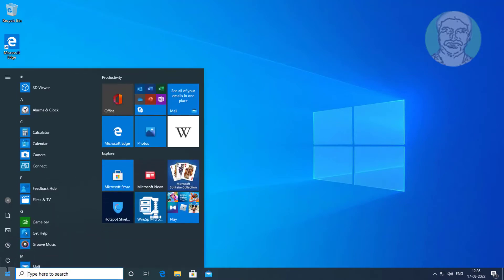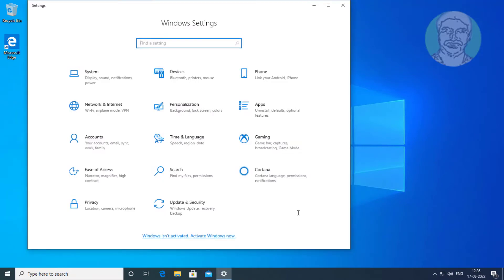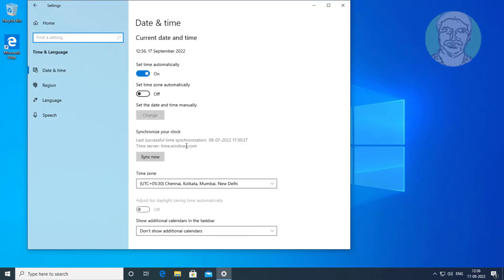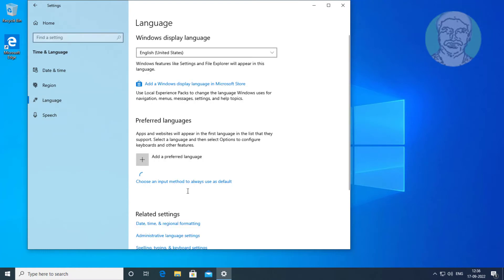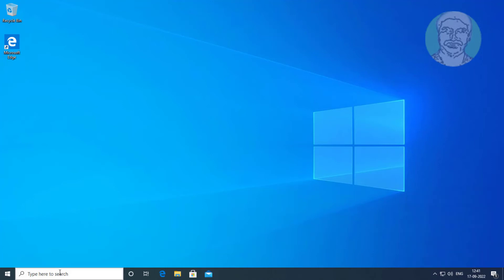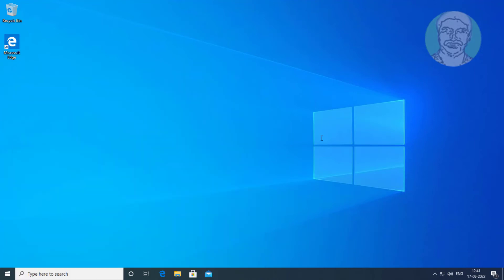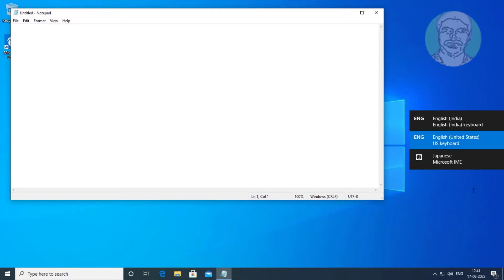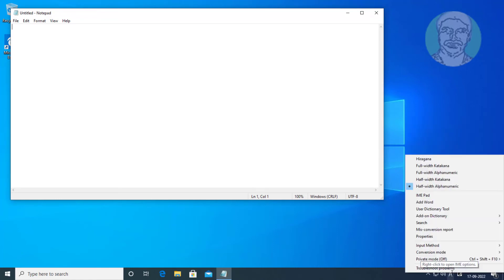How to Add and Enable Japanese Language In Windows 10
This Tutorial Helps to How to Add and Enable Japanese Language In Windows 10

00:00 Intro
00:10 Open Time & Language Settings
00:29 Add Preferred Language
00:46 Install Japanese Language
01:47 Closing